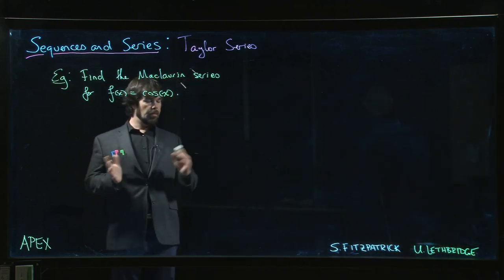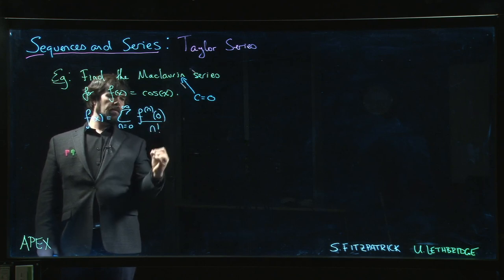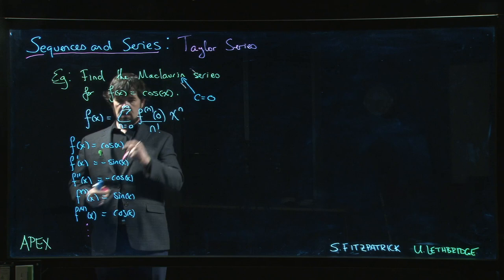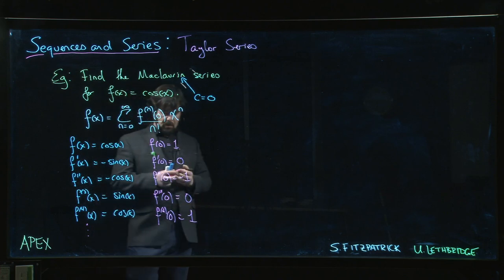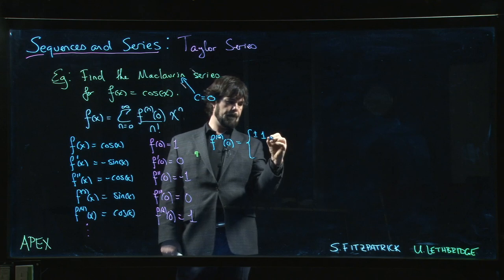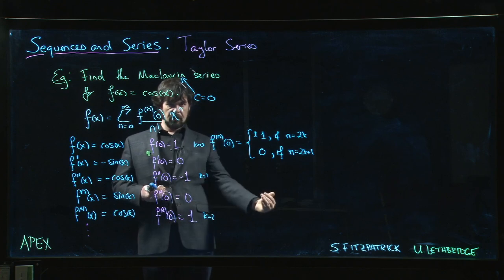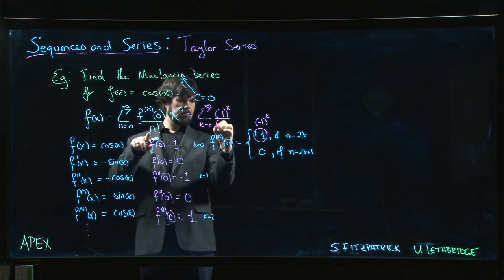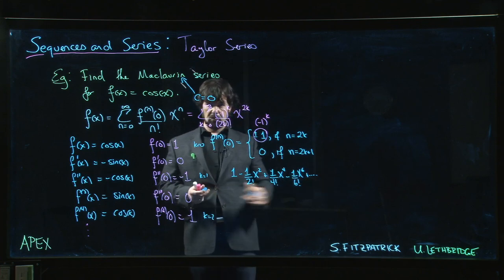Sequences and Series: Taylor Series - 02. Example: Maclaurin series for cosine